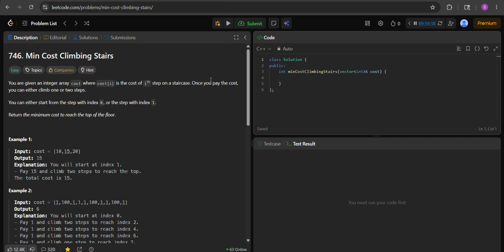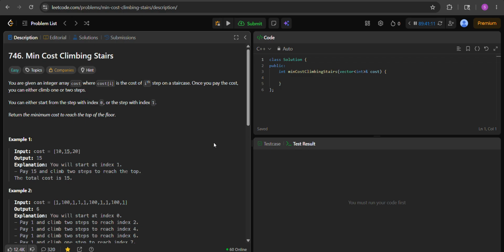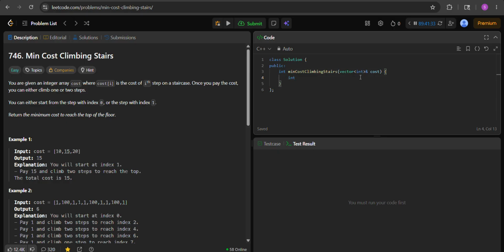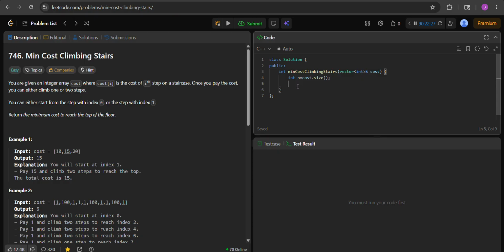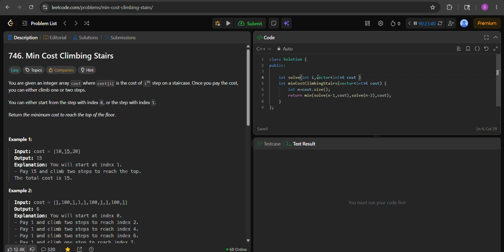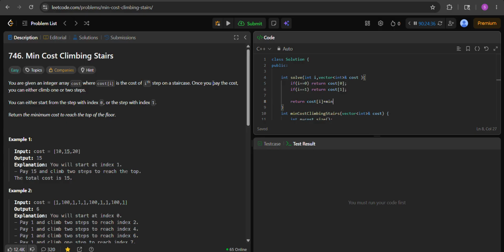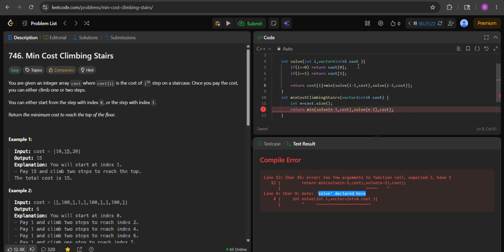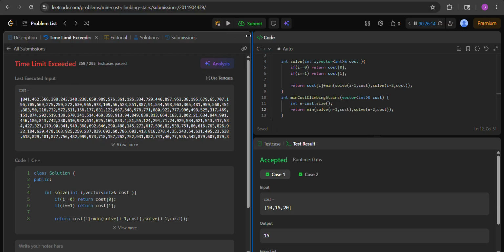Tabulation approach for Leetcode 746